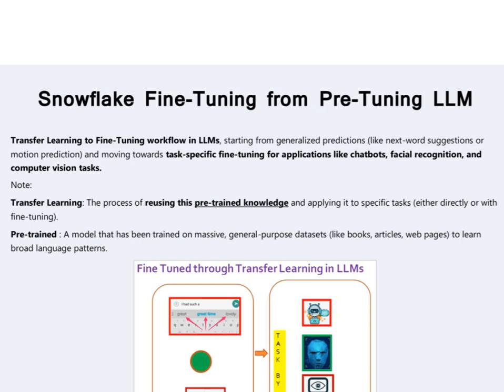Snowflake LLM: From Pre-training to Fine-Tuning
This presentation outlines how Snowflake leverages large language models (LLMs), particularly through its Cortex service, for diverse applications ranging from basic text prediction to advanced computer vision and facial recognition.
They detail a step-by-step pipeline for integrating and processing image and video metadata within Snowflake using Snowpark Python, enabling tasks like object detection and security analysis.
Furthermore, the text distinguishes between pre-trained LLMs (broad understanding) and fine-tuning (task-specific adaptation), illustrating how transfer learning is applied.
Finally, the evolution of LLM vendor capabilities is discussed, highlighting Snowflake Cortex's unique position in offering native, in-database AI functionalities for enterprise data.